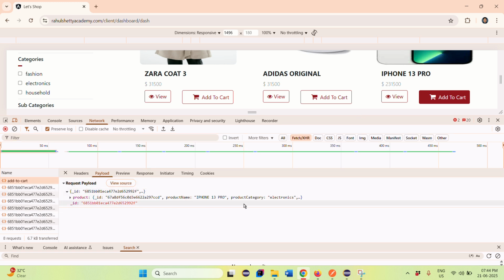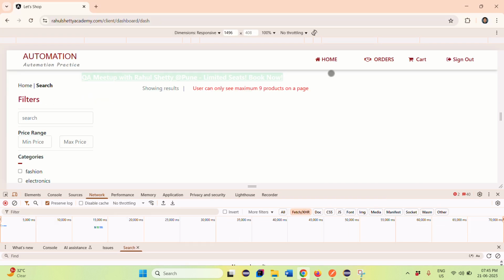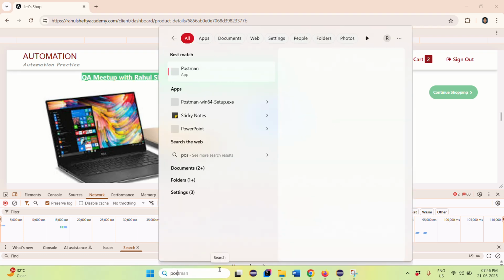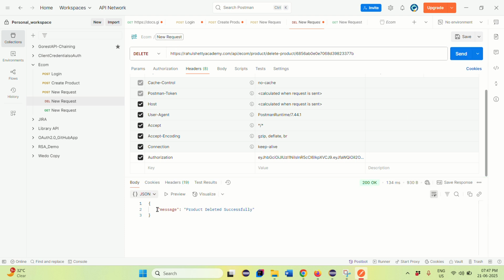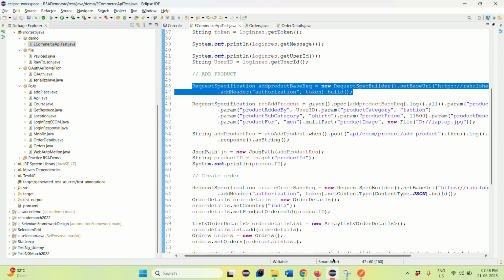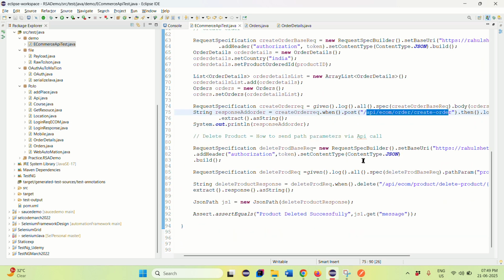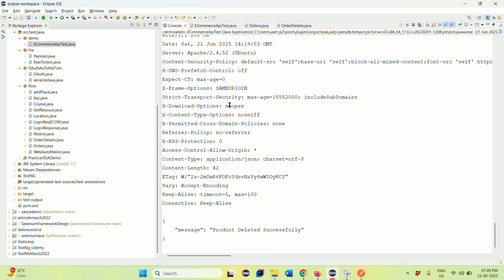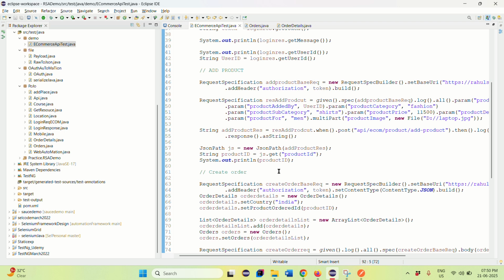Java REST API Automation with Rest Assured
🚀 Welcome to the API Automation !
In this tutorial, you'll learn how to automate REST APIs using Java and Rest Assured — one of the most powerful tools for API testing! 🔍💻
🧰 Java • Maven • Rest Assured • TestNG • Eclipse IDE
✅ Setting up a Maven + Java project in Eclipse IDE
✅ Validating response status, headers, and body